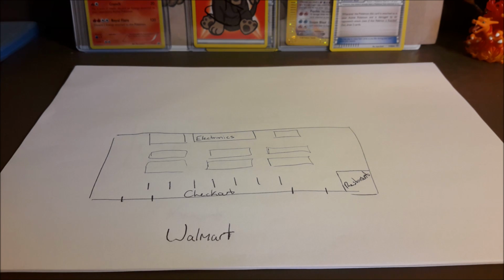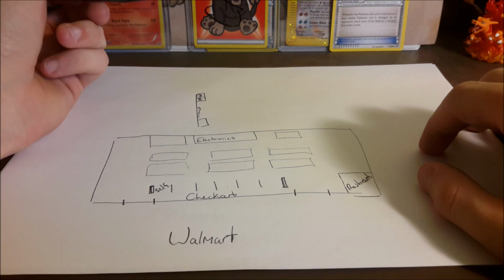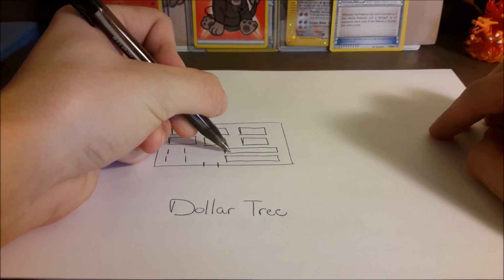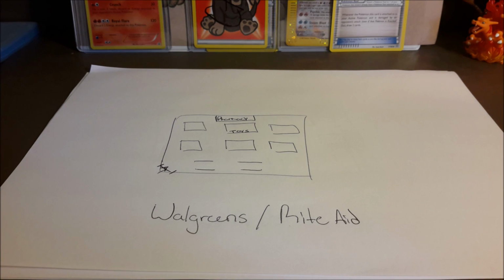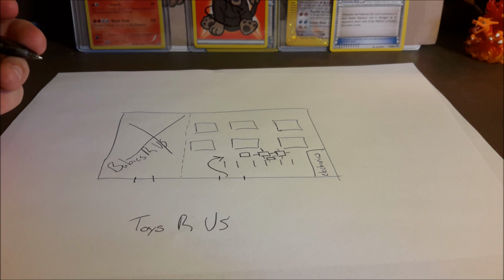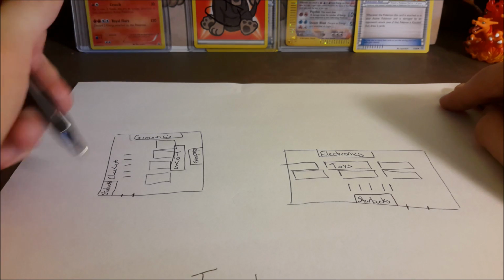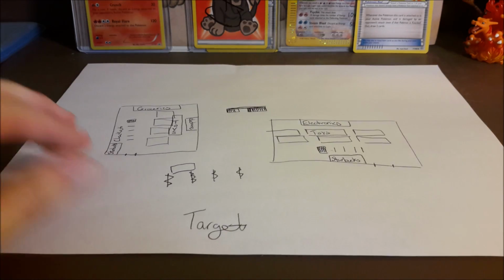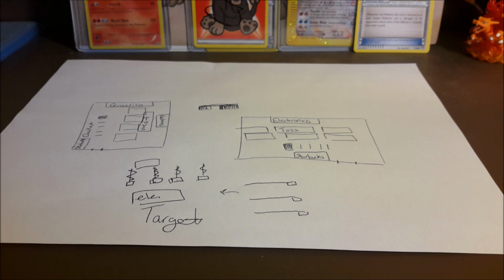Where to find Pokemon Cards?! - Quick Tips!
How's it goin everyone? AllofPokemonTCG here, and we are back with a some quick tips!

And catch some of our other Openings on the channel!